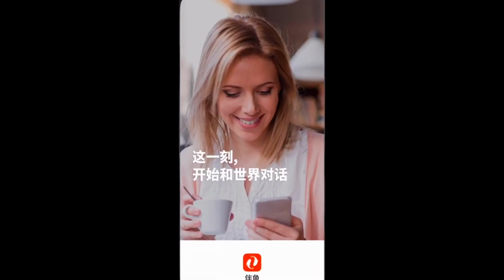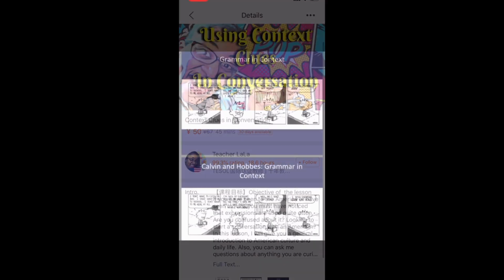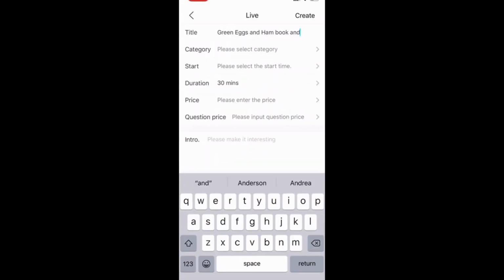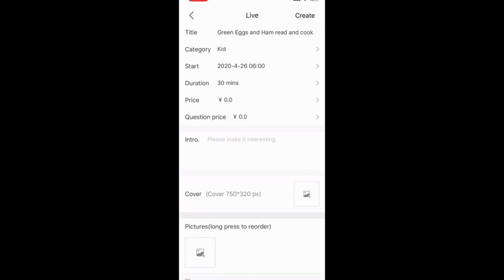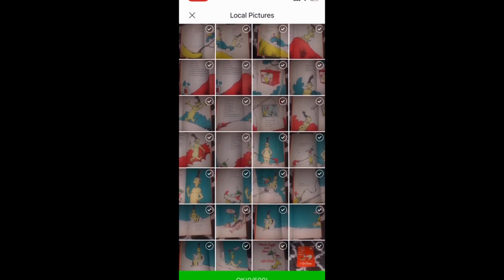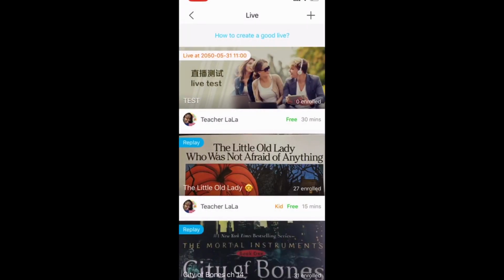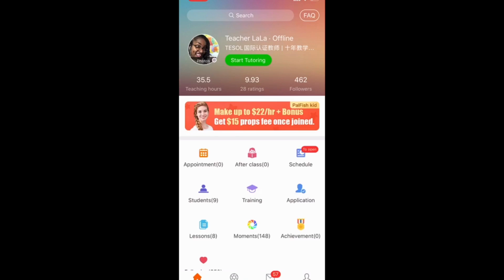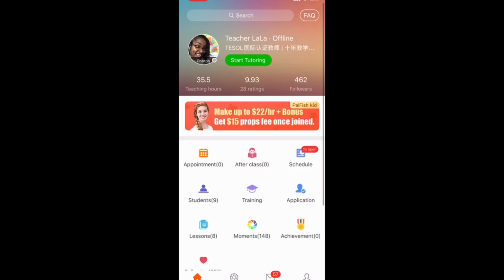PalFish live classes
Lately I have gotten a lot of emails and DMs about PalFish. It's fun to do LIVE classes in the freetalk side. You can charge or do them for free. Here are some tips on how to start. I will be doing a live class soon and will do part 2 of this video to show step by step how I upload, create from scratch and the actual live teaching event. It should be fun to see if anyone shows up so you can get a realistic idea of what it's like during the LIVE.